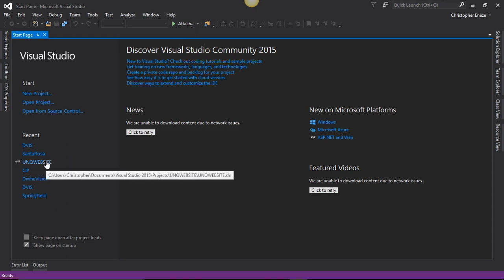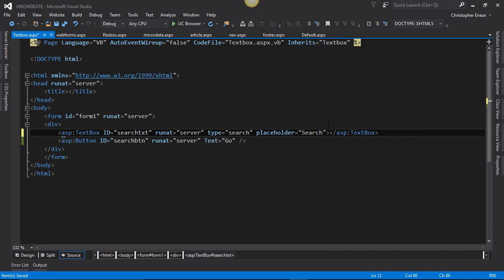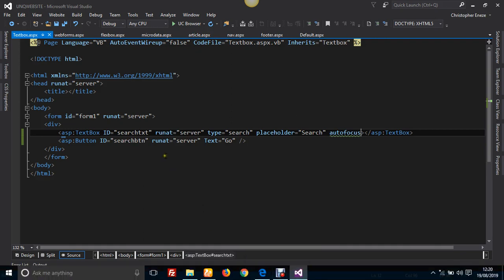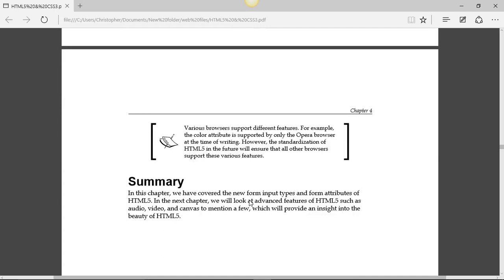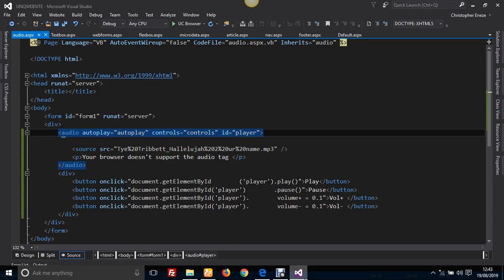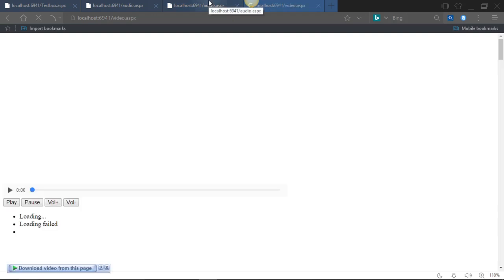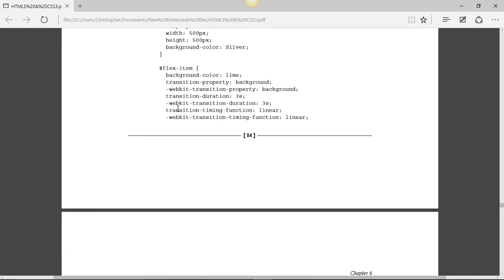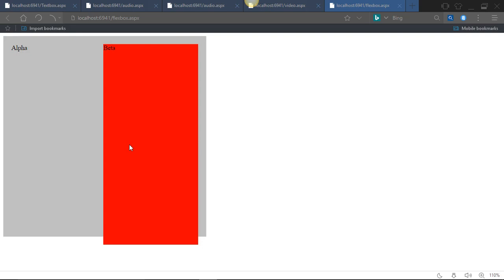Introduction to HTML5, using aspx controls and understand flex for website design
In this video I have shared with you how to create input controls in aspx, video display and audio play, flex boxes and other CSS properties.

Happy viewing!